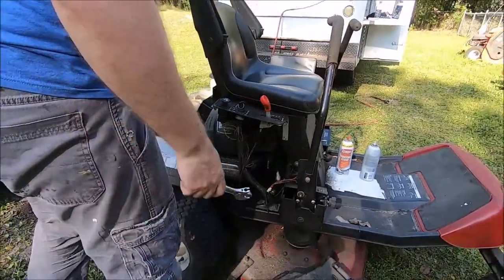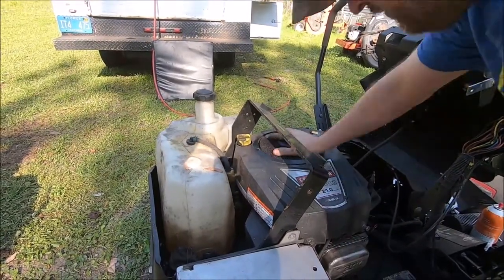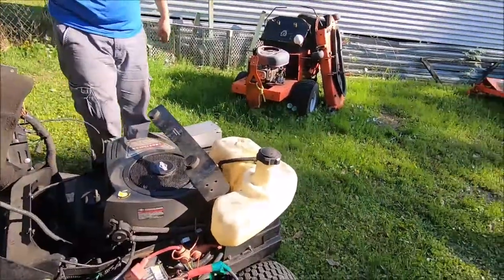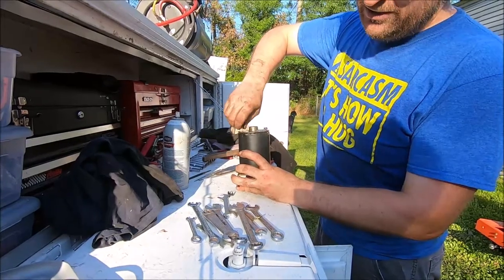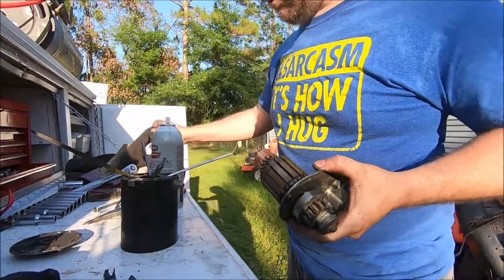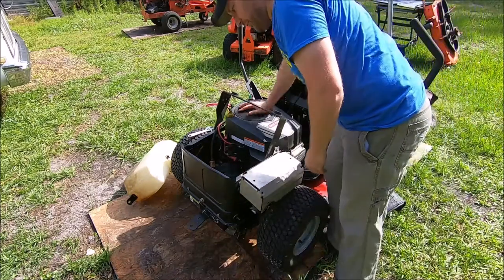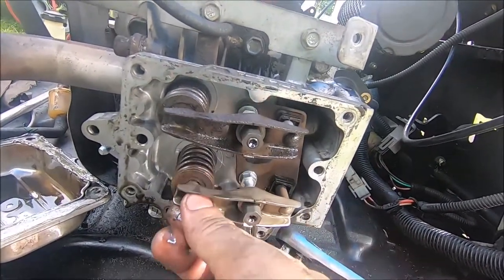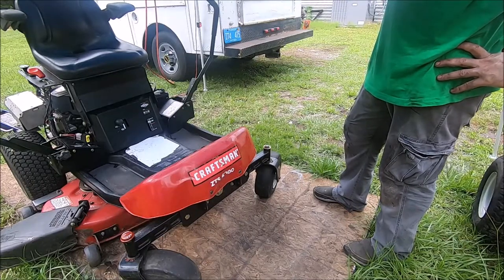Mower Revival Part II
In this episode we try to revive the Craftsman mower from our pile of scrap mowers.